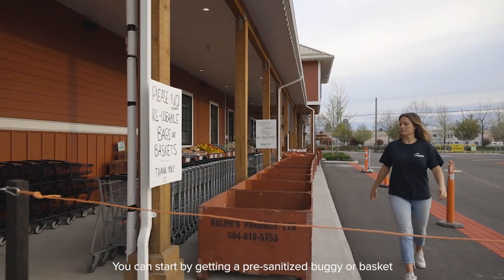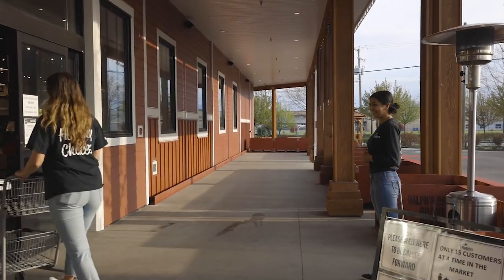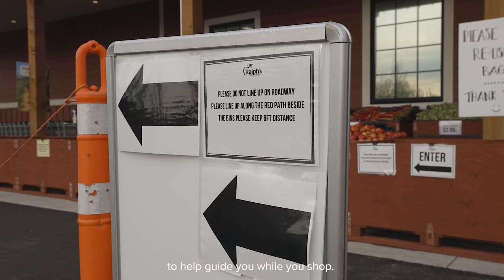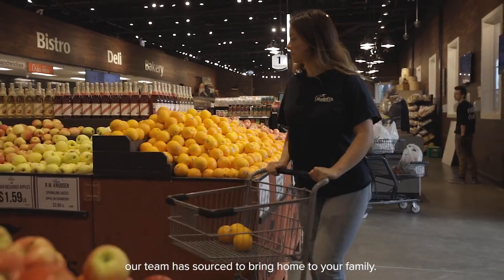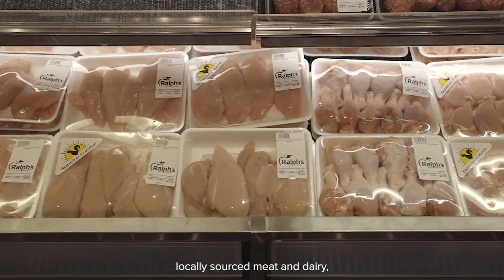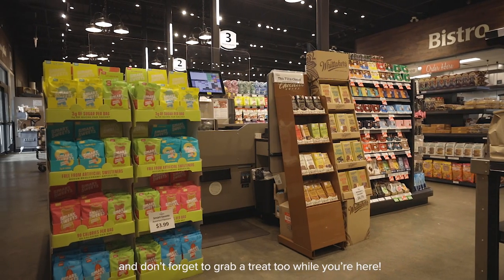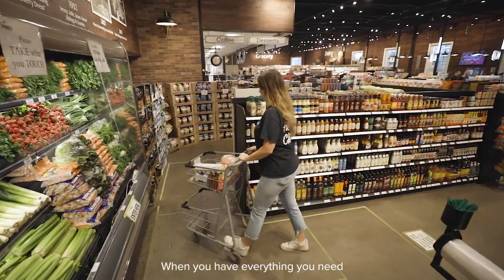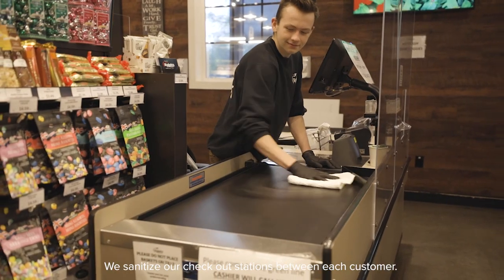The Measures We're Taking - Shopping at Ralph's during COVID-19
Follow Jenny, Ralph's daughter as we tour our market. We show you a first hand experience of what to expect when shopping at our family's market and the measures we are taking in light of COVID-19.